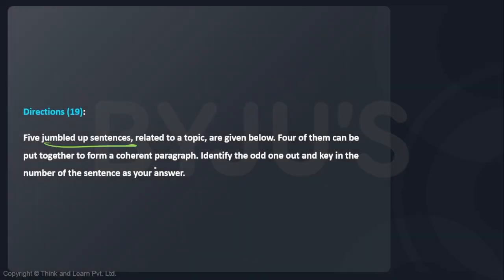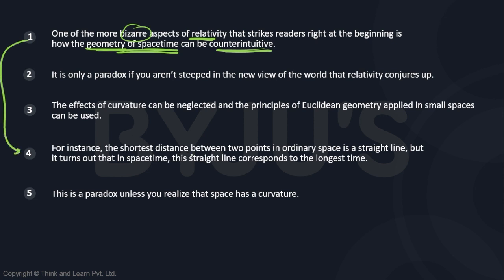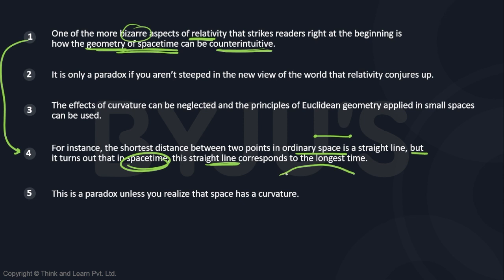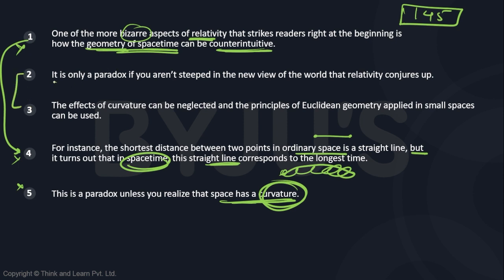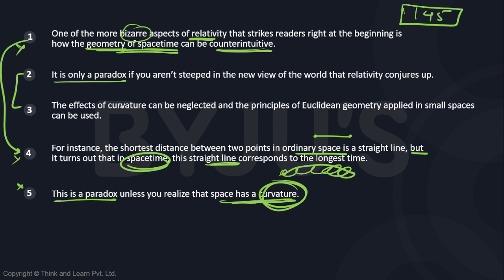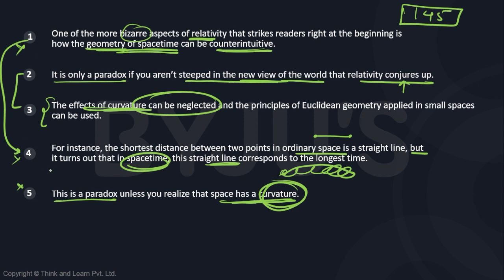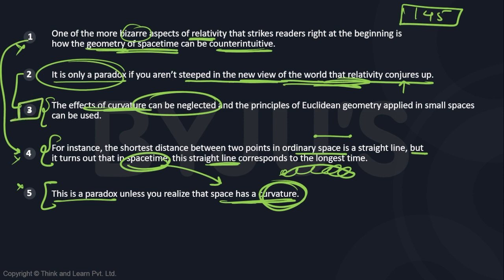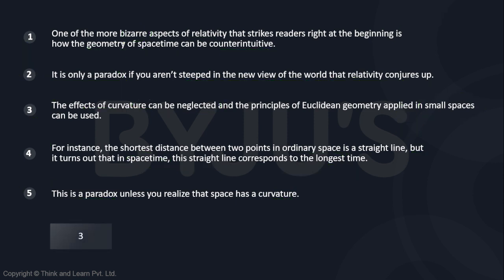CAT GNSSTHV545 CAT Mock 11 VARC Q19